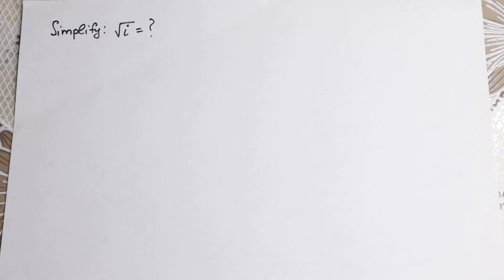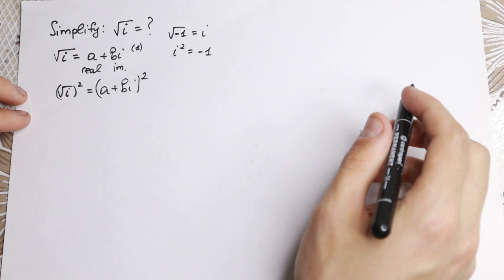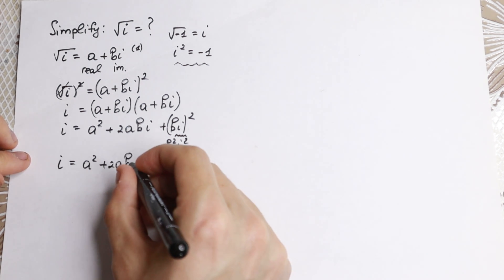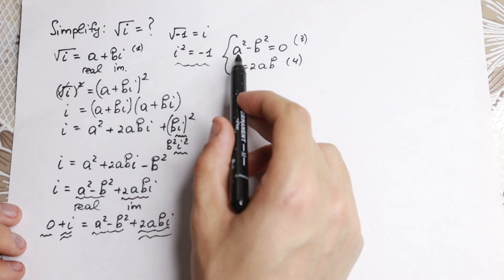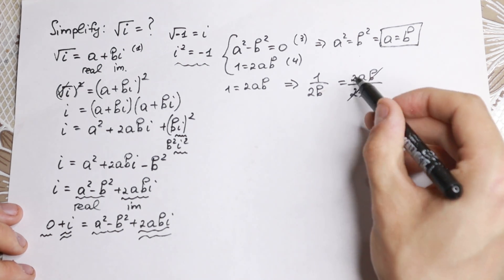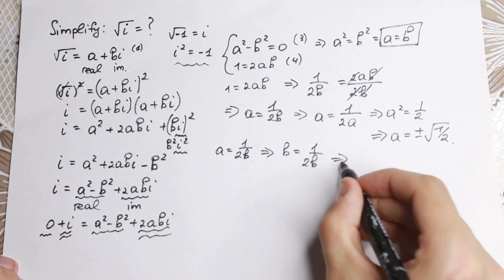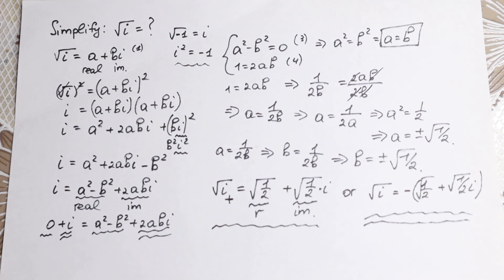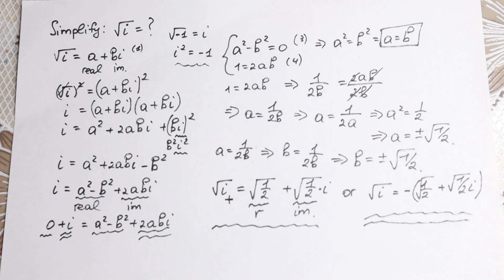Complex Numbers | How to find square root of i ?